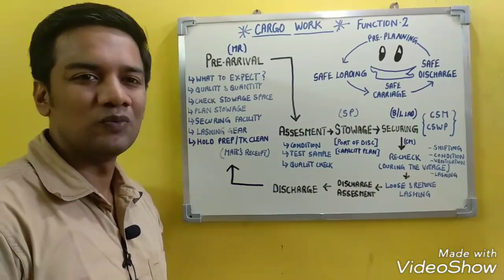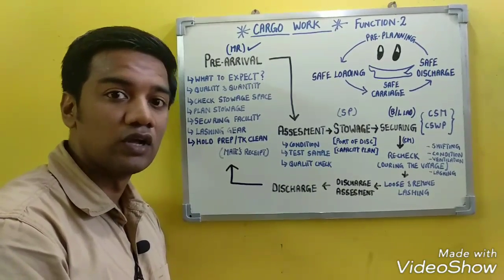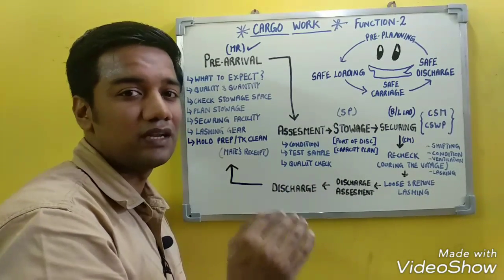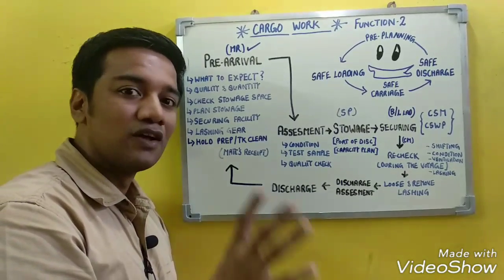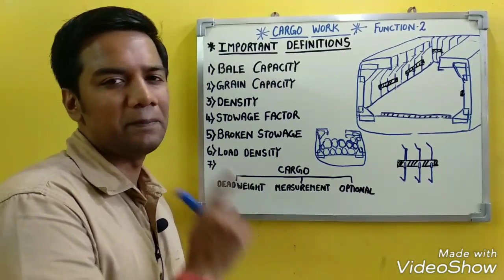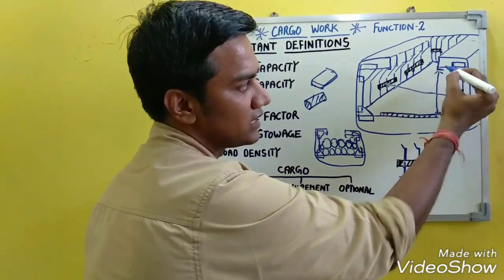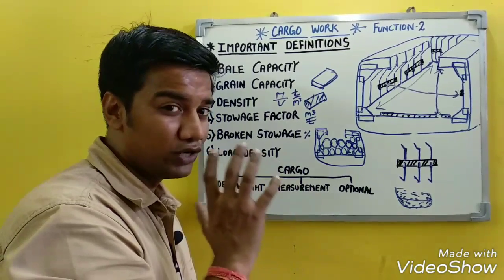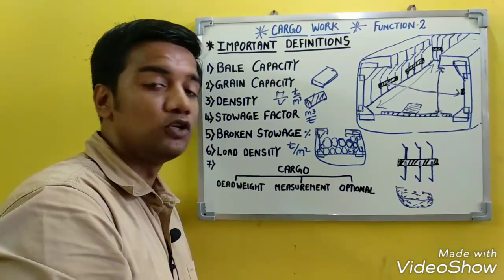Cargo Work-Part 1,F2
Cargo Work(Function-2)
-INTRODUCTION(Cargo work Cycle)
-Important Definition
-Bale Capacity
-Grain Capacity
-Density
-Stowage Factor
-Broken Stowage
-Load Density
-Deadweight Cargo
-Measurement Cargo
-Optional Cargo